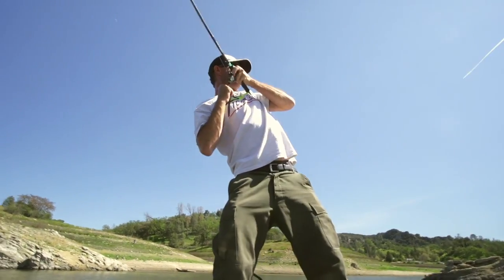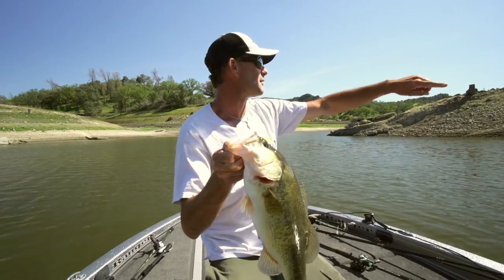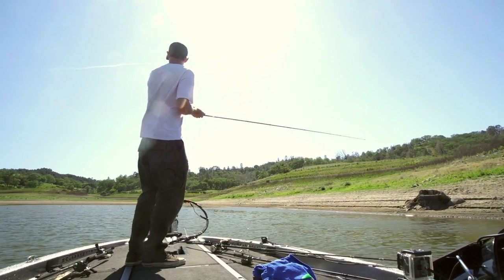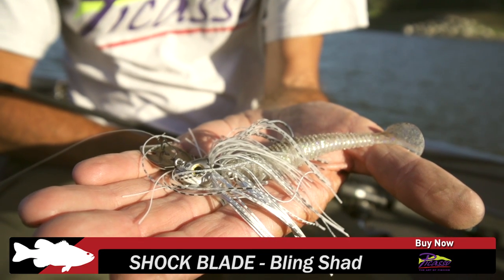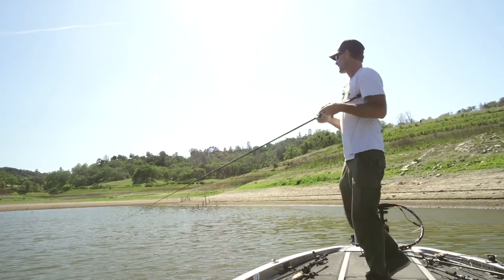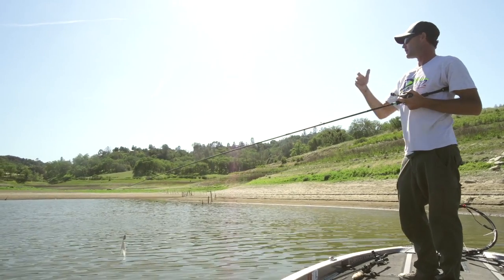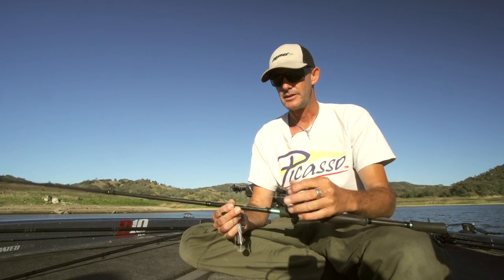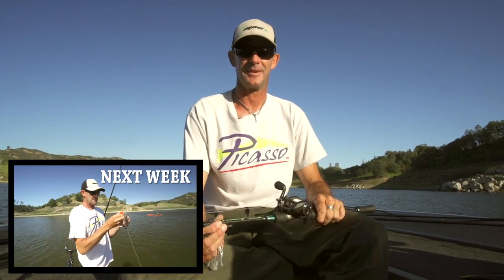Swimbait Fishing on Santa Margarita Lake with Matt Newman Pt. 3 - Tackle Warehouse VLOG #329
VLOG #329 - Changing gears from the Huddleston, Matt picks up the newly-released Picasso Shock Blade paired with a Keitech Swing Impact to entice some more fish at Santa Margarita Lake. Focusing on mud pockets, Matt Newman puts the Picasso Shock Blade to work with the IRod Genesis II Casting Rod and the IRod Proton (prototype) reel. Make sure to check back with the Tackle Warehouse VLOG to get more big-fish action, exclusive angler insight, and the best products at the best prices.